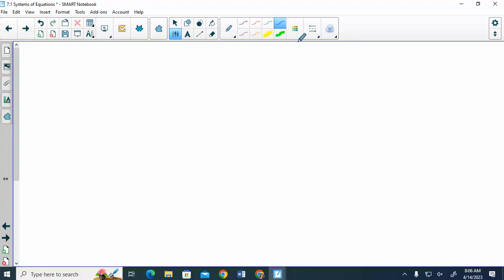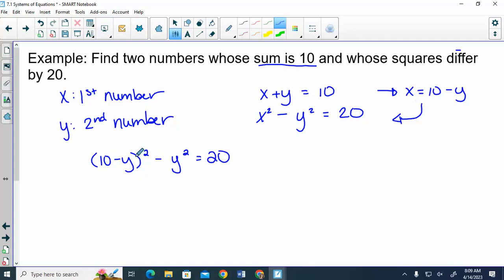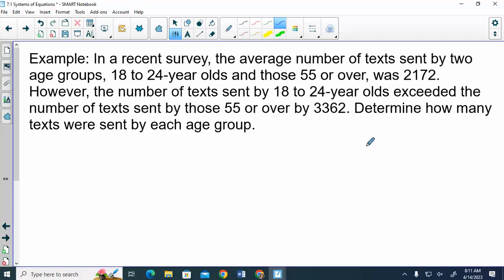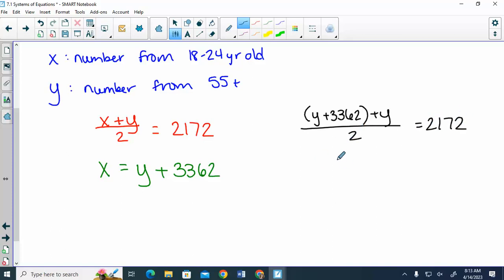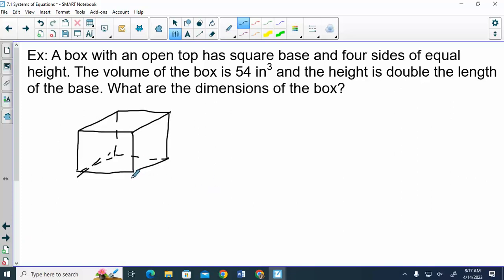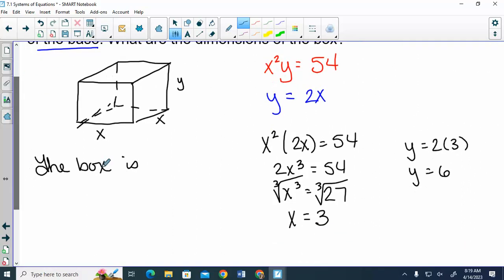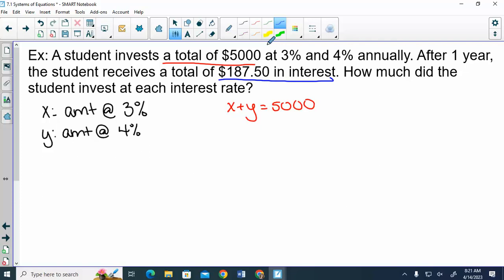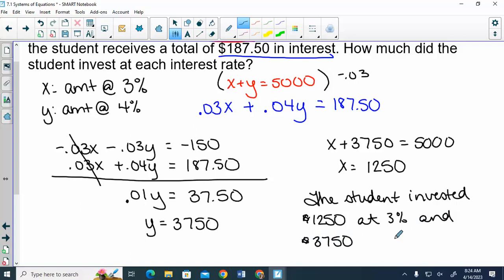Section 7 1 April 14